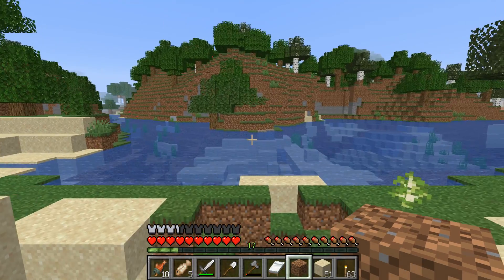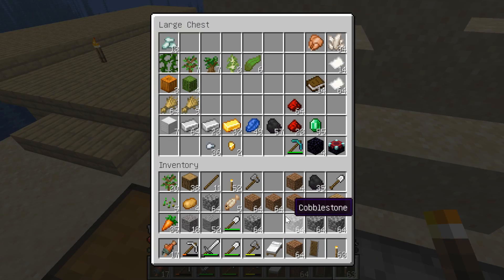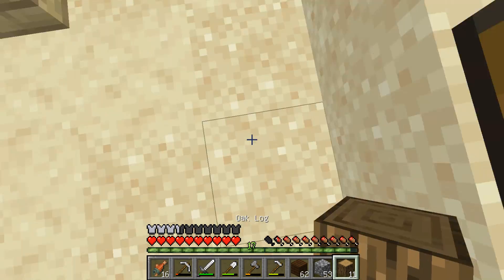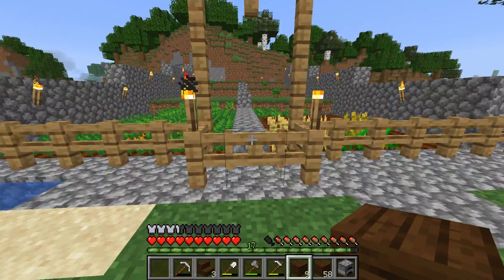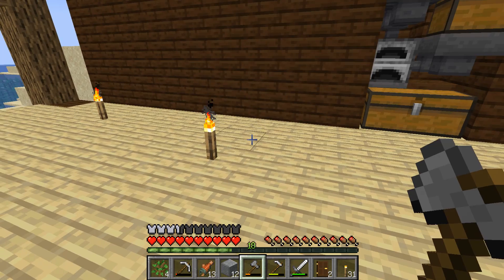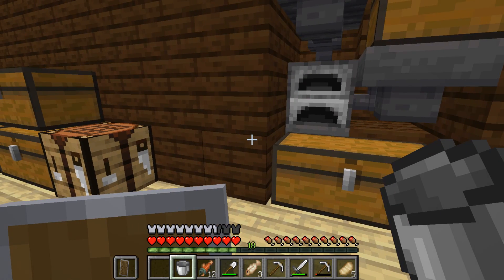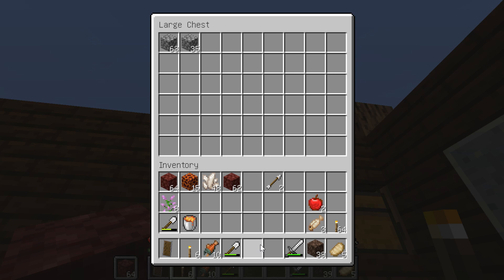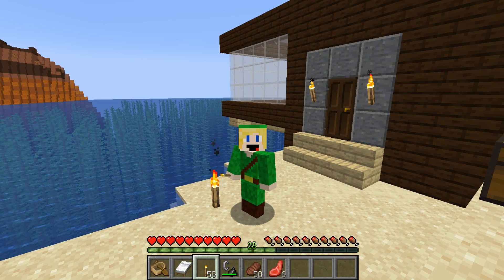Minecraft E3: Building My Lakeside Starter House!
Episode 3! Some building is getting done! If you have any questions or comments leave them bellow :D